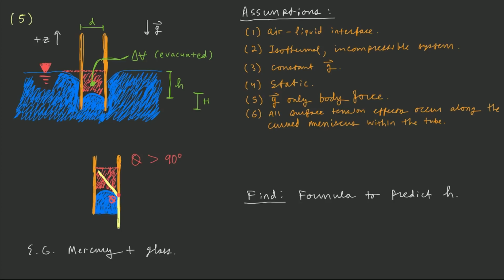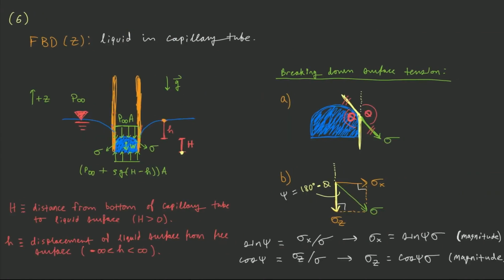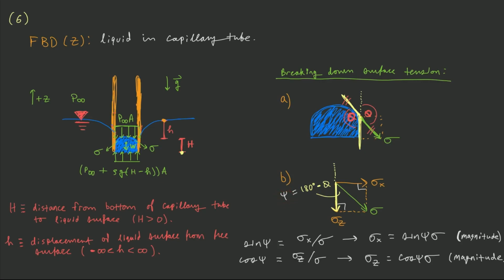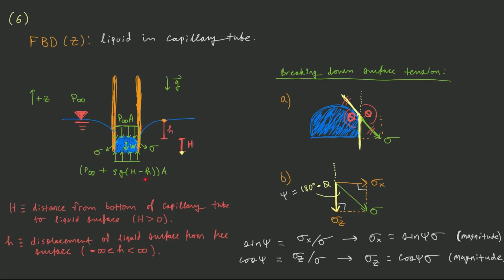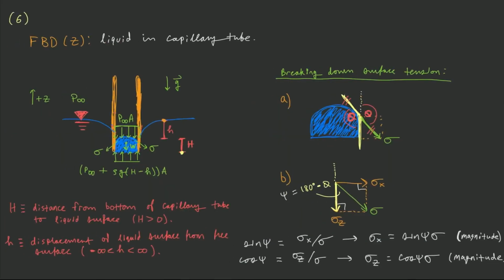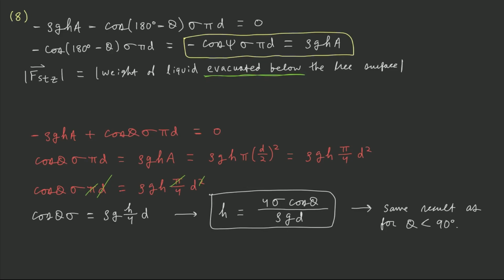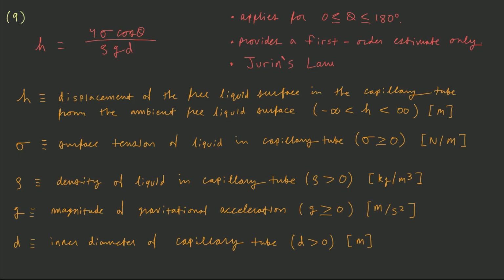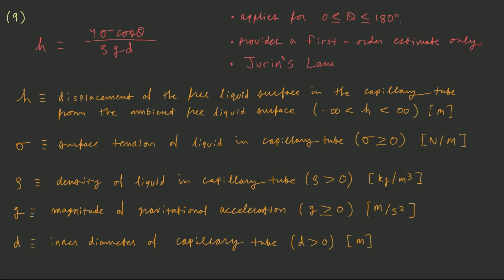Surface Tension: Mercury in a Capillary Tube (Jurin's Law)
A mathematical description of surface tension within a capillary tube. This video examines a fluid whose contact angle is greater than 90 degrees (e.g. mercury + glass/air). By course of the analysis, the fluid statics principle Jurin's Law is derived.